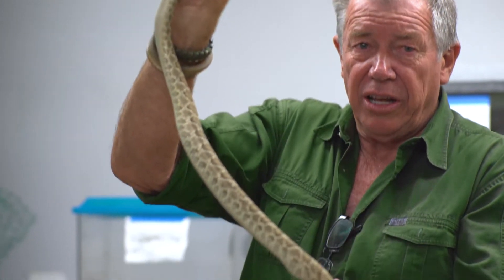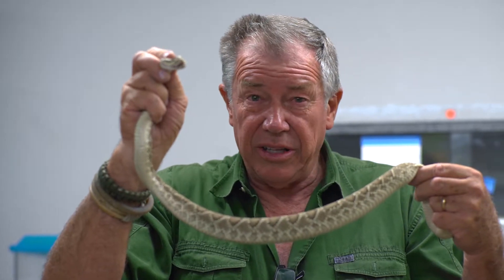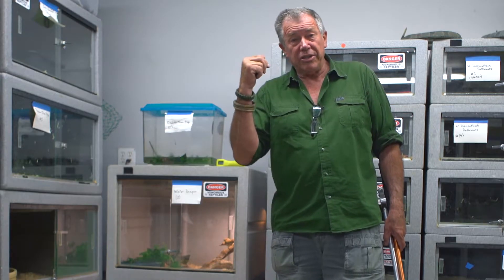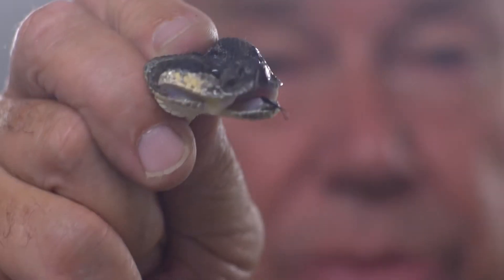Rattlesnake Safety Tips: A Venomous Snake Tutorial with Musa Masala and Jules Sylvester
This video is an introduction to venomous snakes found in Southern California. Jules Sylvester shows you three varieties of rattlesnakes you may encounter from San Diego to the high desert areas above Los Angeles.

This tutorial will help you respect and understand the territory of the snake, dispel myths surrounding rattlesnakes, help you identify a venomous snake,  and if you or someone in your party is bitten, ensure that you have an appropriate plan of action. It also features pre-hospital and in-hospital procedures.

Musa Masala is dedicated to safe and culturally aware mountain travel. This tutorial is part of our Good Trekker, Safe Climber series.

Jules Sylvester of Reptile Rentals has worked with over 10,000 venomous snakes, and never been bitten—a good sign, we think! Jules is concerned with the safety of the film crews he works with in the motion picture industry. He also likes snakes and does not want to see them hurt or bothered.

A venomous snake tutorial, 2018
Written, directed and produced by Michael McLaughlin
Director of Photography, Vanessa Manlunas
Voice over artist, August McLaughlin
Editor, Gabe Harder
Starring Jules Sylvester
A Musa Masala Production